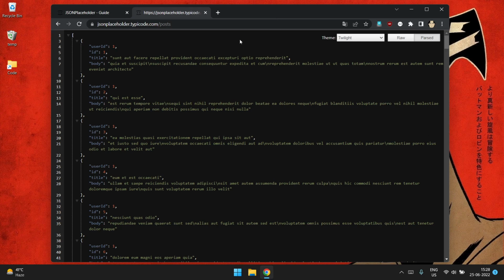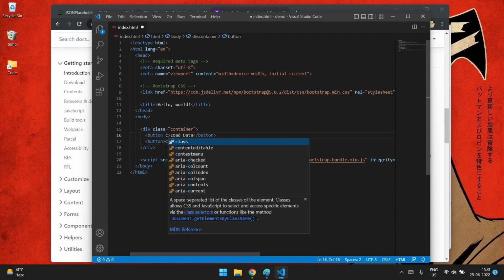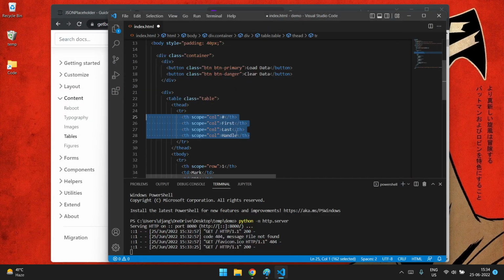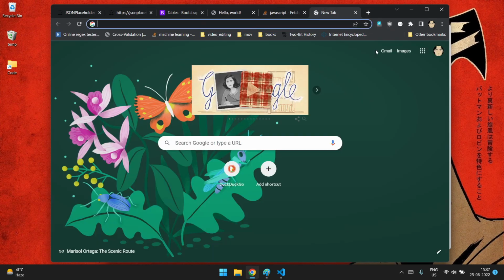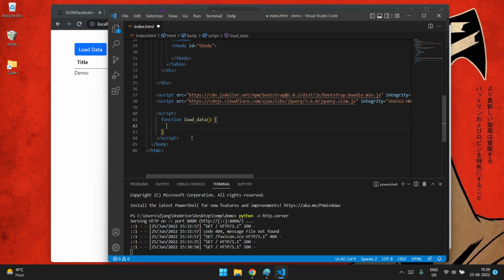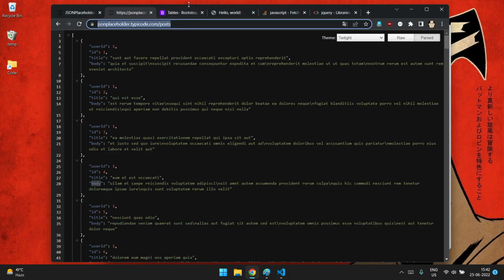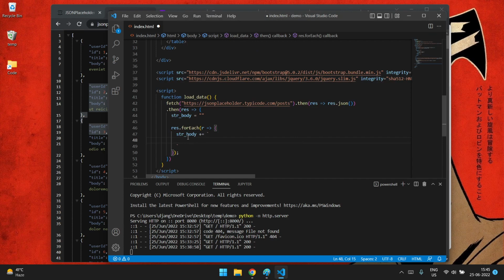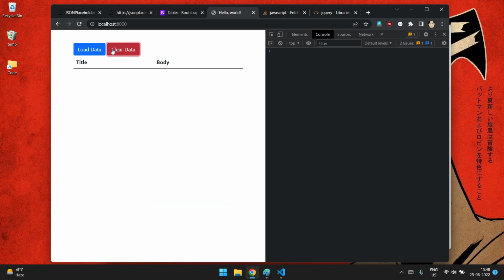Using JavaScript's Fetch API To create Dynamic Webpages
In this video, I've created an HTML Page and used Javascript's fetch API to call an dummy Rest API endpoint to get data and show on our web page on a button click with the need of refreshing the page.